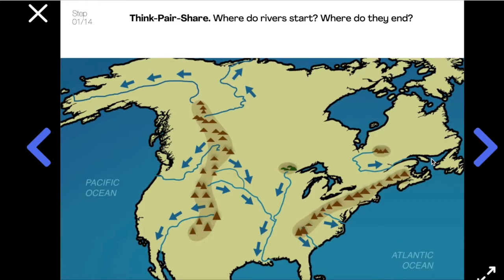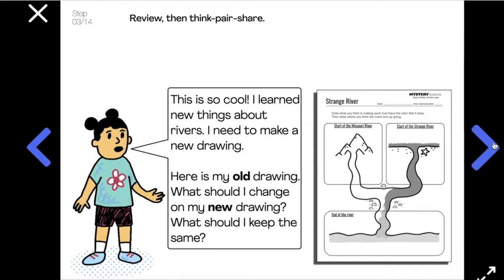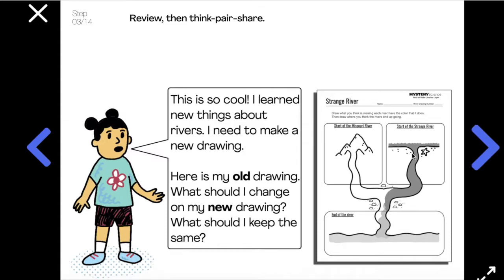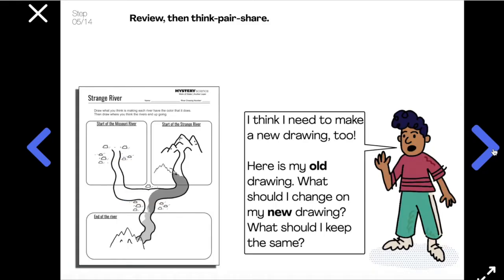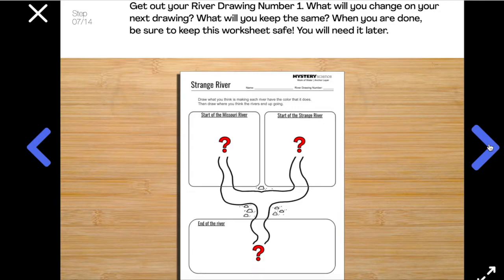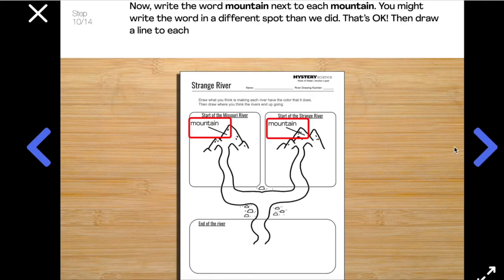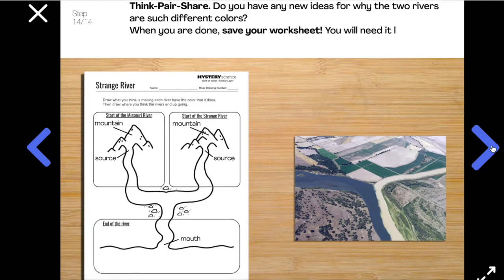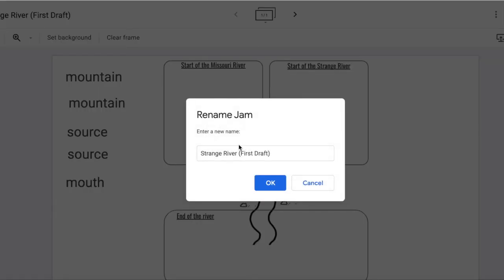The Strange River: Vocabulary